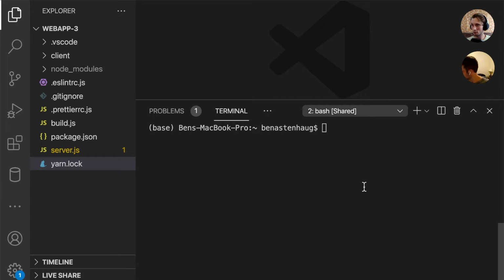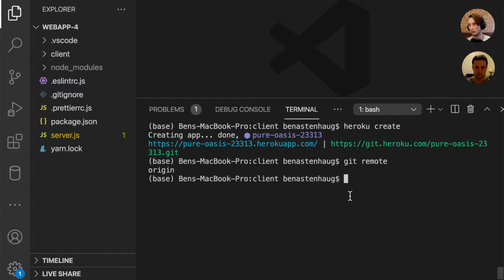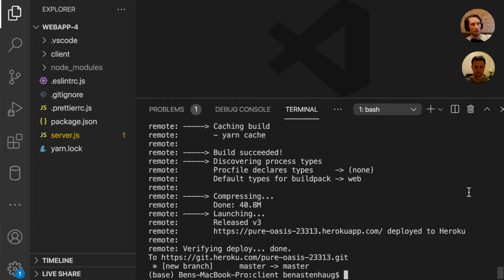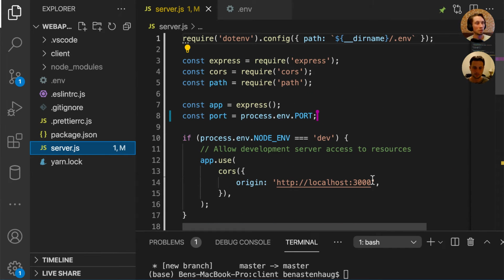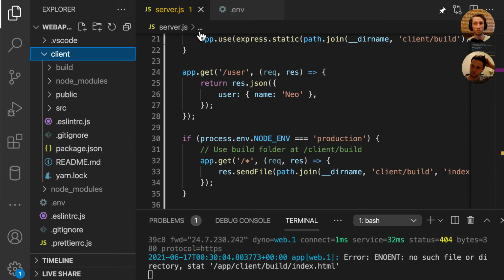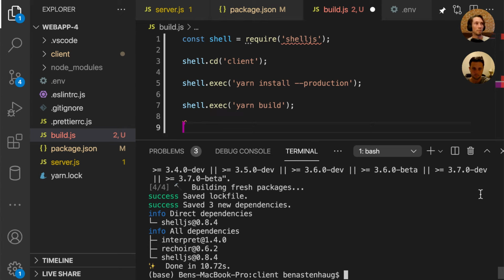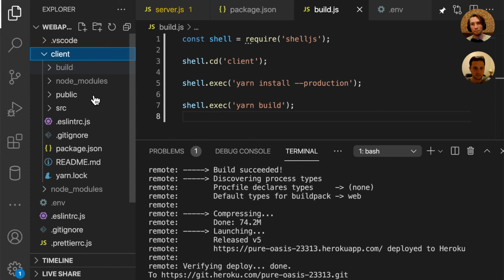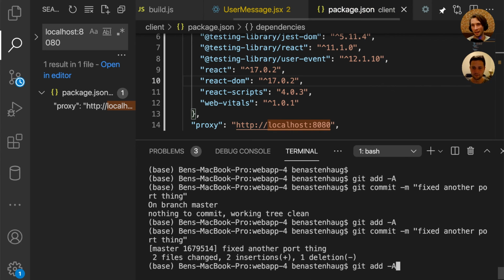Deploying With Heroku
Learn how to set up a build process and deploy with Heroku. for more articles, videos, and developer resources.

All right, so our app's at a place where we think the world needs to see it, how do we show it to them? One great tool for allowing us to quickly and easily deploy our app to the wild is called [Heroku]